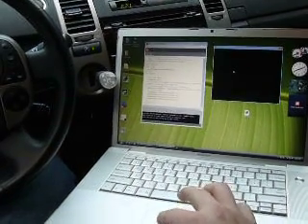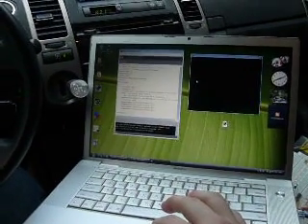Prius Digital Steering Interface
Demo video of the Digital Steering Interface